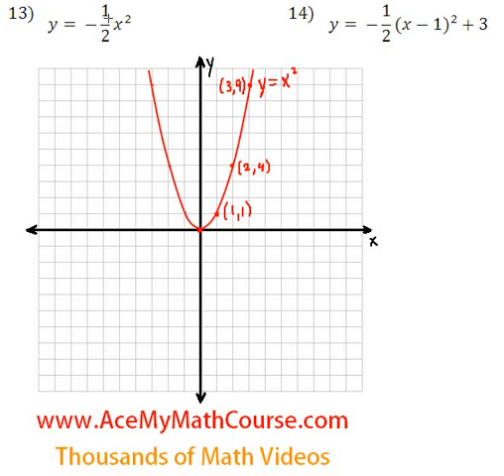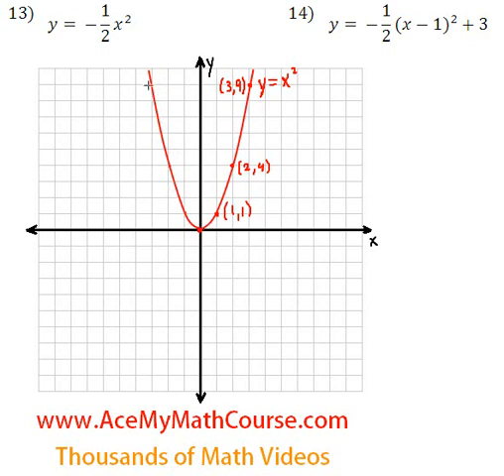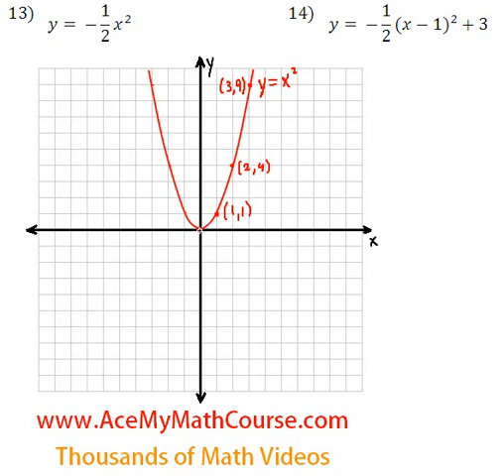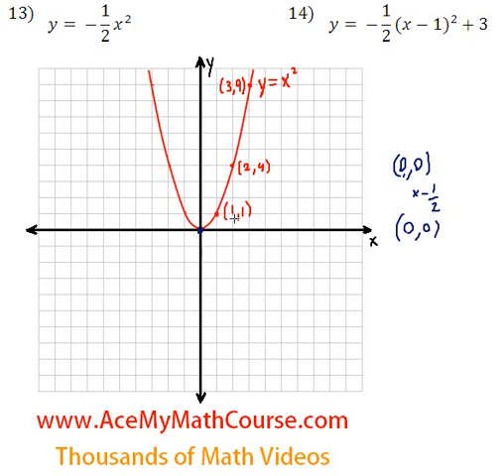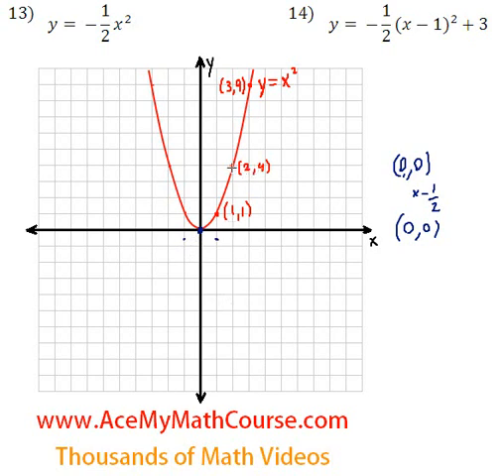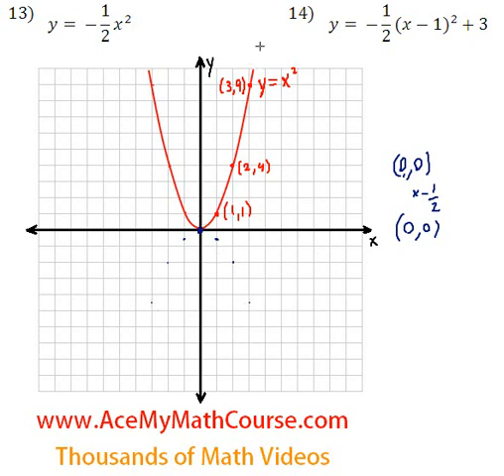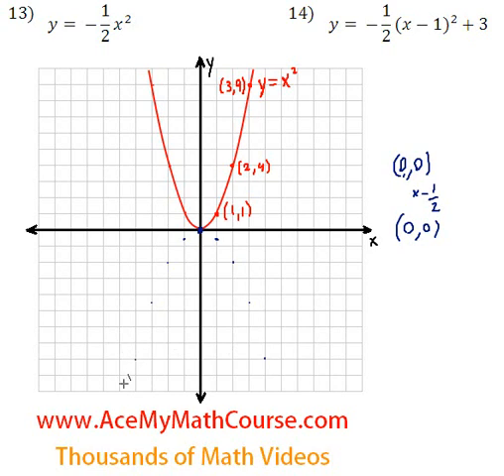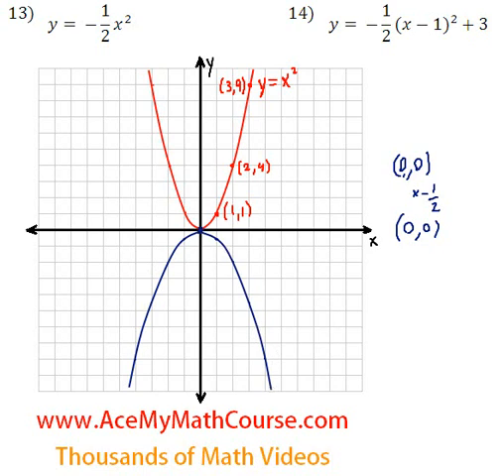Graphing Quadratics - Question #13